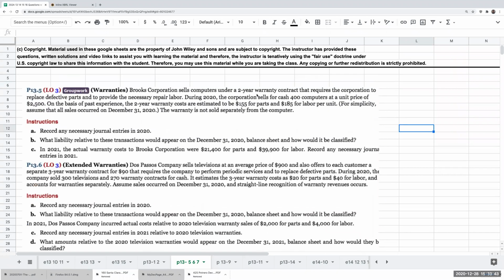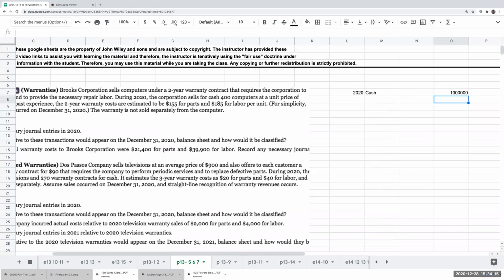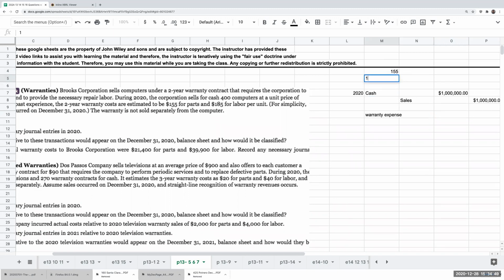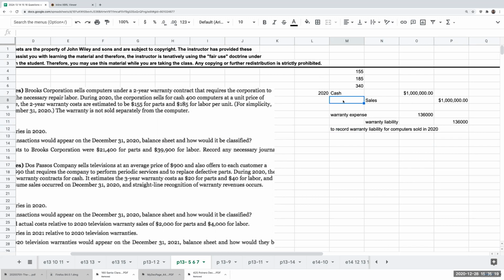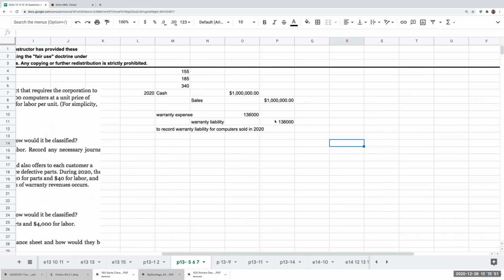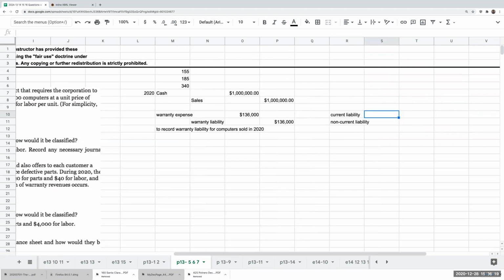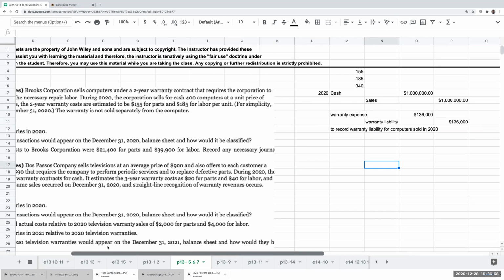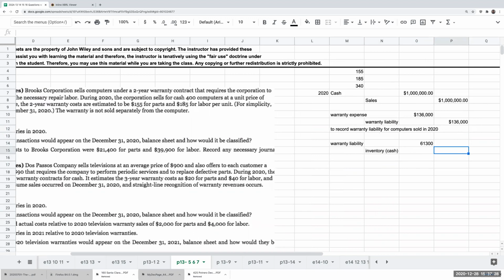Kieso, Weygandt, Warfield 17th Edition Solution Walkthrough Problem 13-5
Kieso, Weygandt, Warfield 17th Edition Solution Walkthrough Problem 13-6